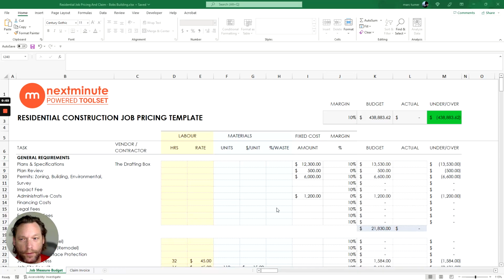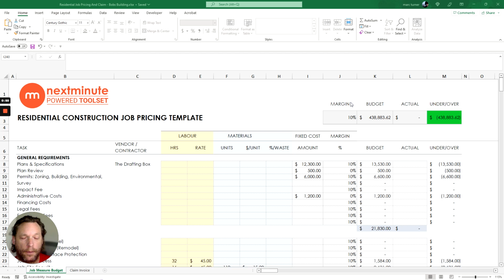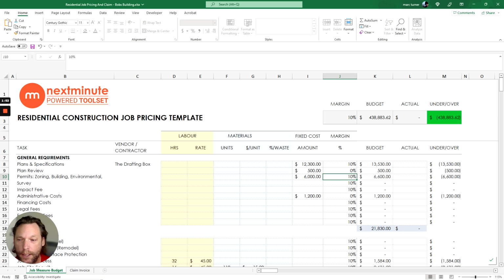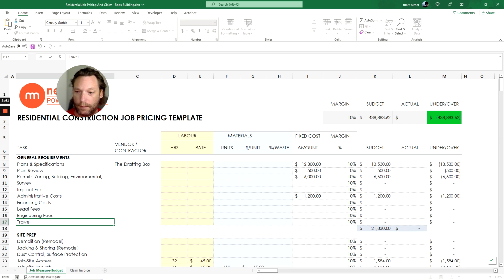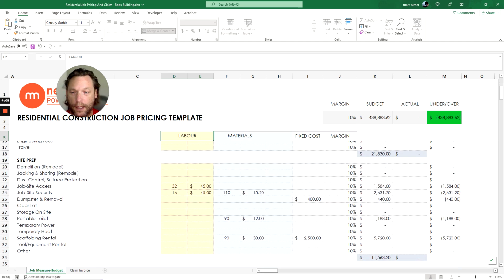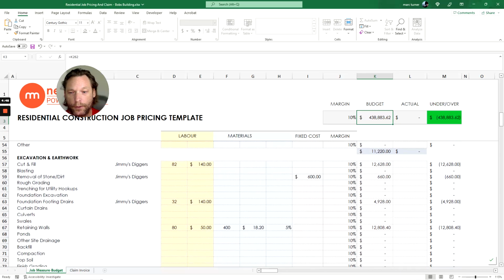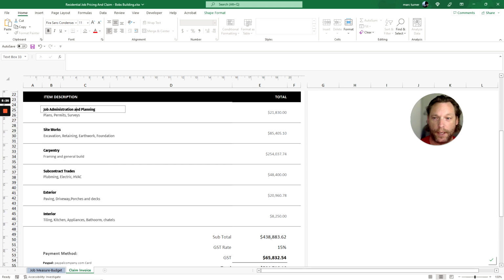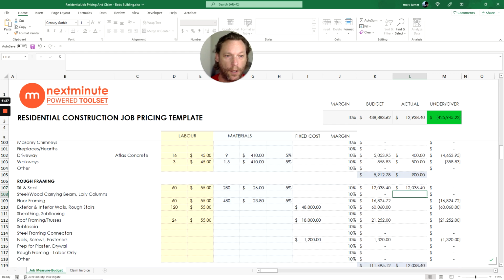How to price a residential construction job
Using our free residential job pricing and claim template. Marc at NextMinute takes you through how to price up a job, ensure you account for margin and wastage and what an effective quote should look like.
This is a first step in better pricing, before graduating to a fully automated solution like NextMinute.